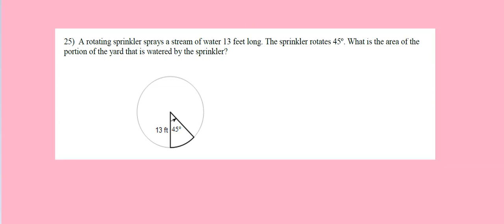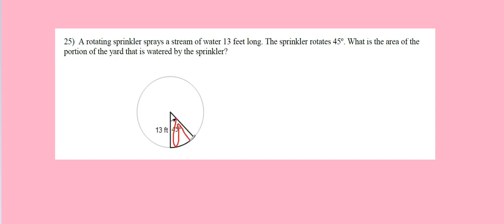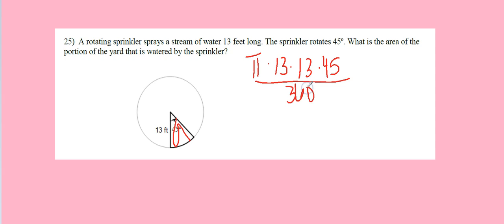South Gwinnett High School, GA, Geometry Circles Review Question #25